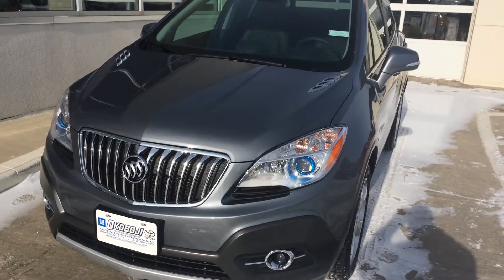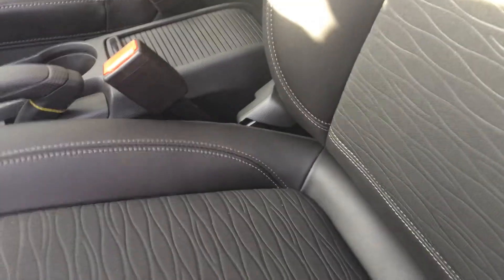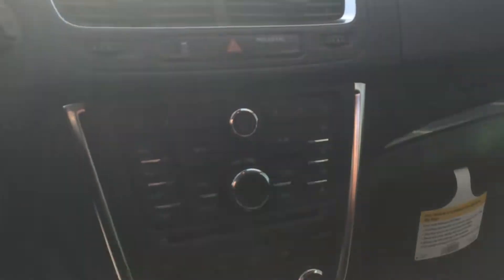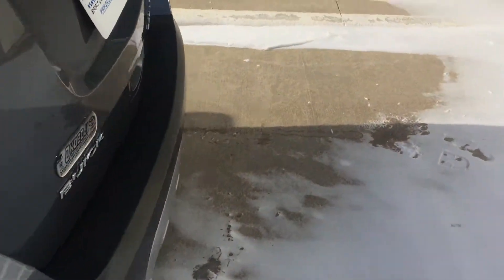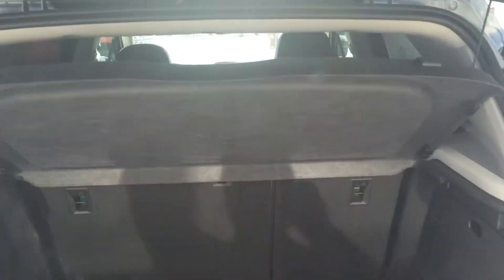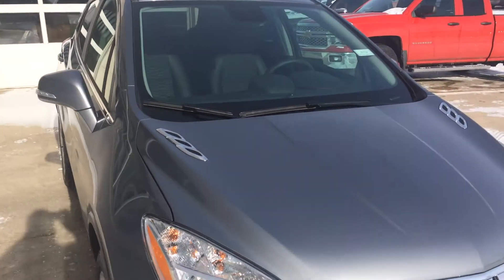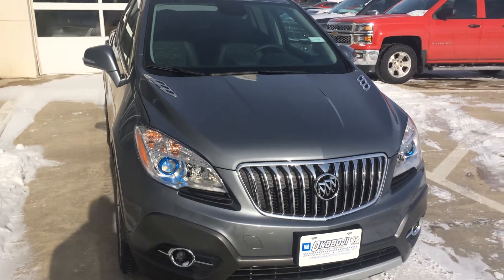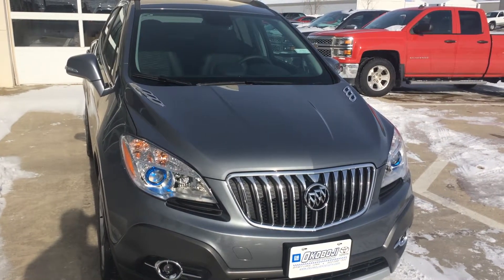2015 BUICK ENCORE CONVENIENCE OKOBOJI MOTOR COMPANY SPIRIT LAKE, IOWA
The 2015 Buick Encore Convenience is for sale at Okoboji Motor Company in Spirit Lake, Iowa.